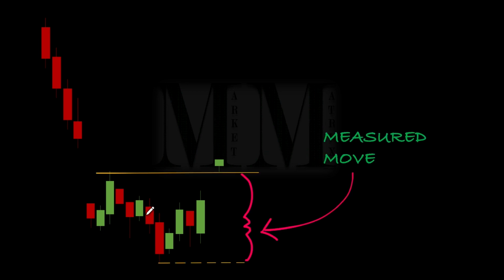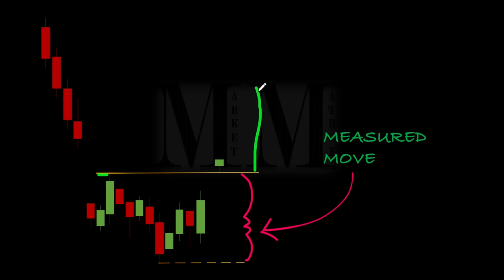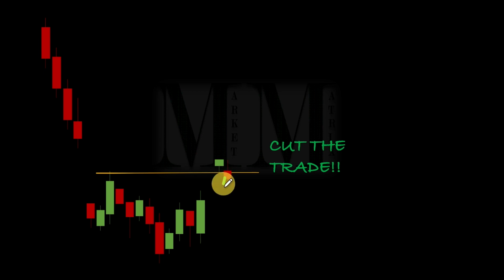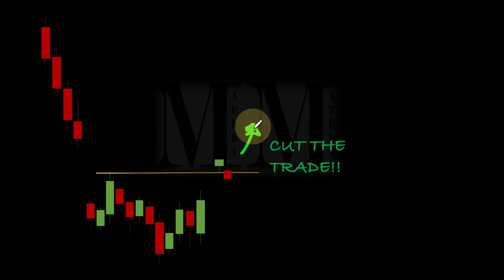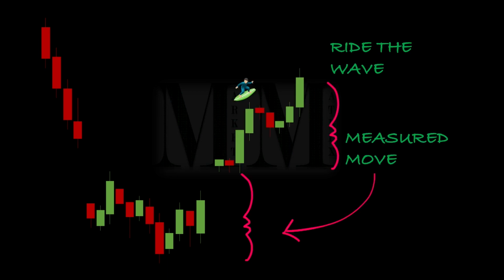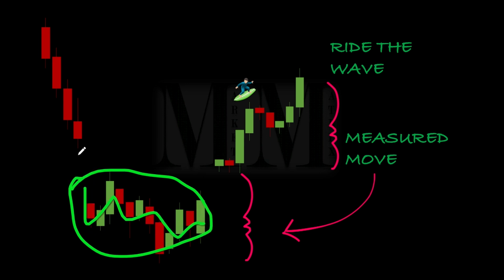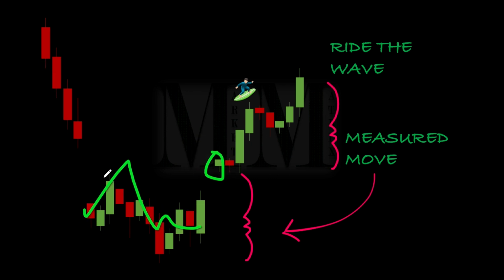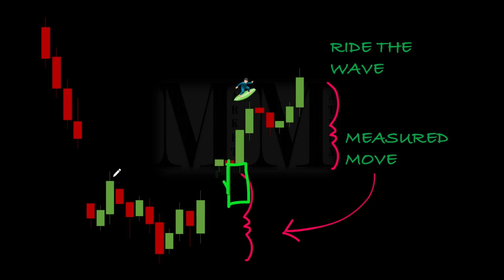The Bullish ISLAND REVERSAL Pattern: What is it & how YOU can learn to TRADE it